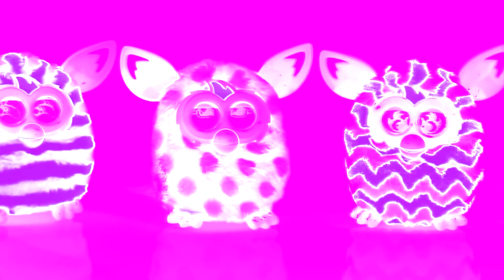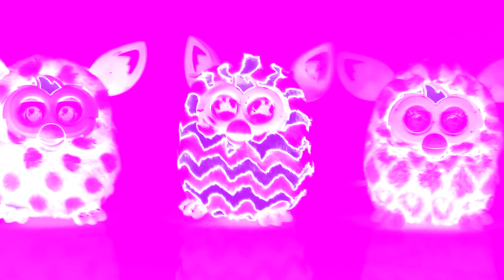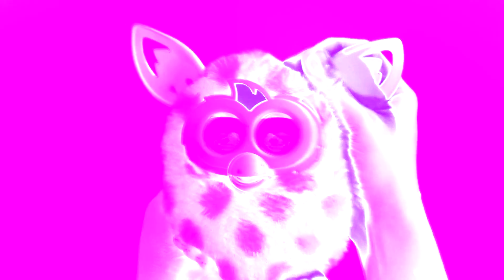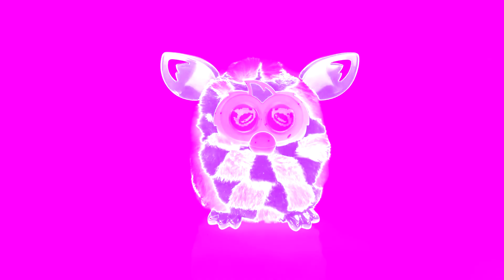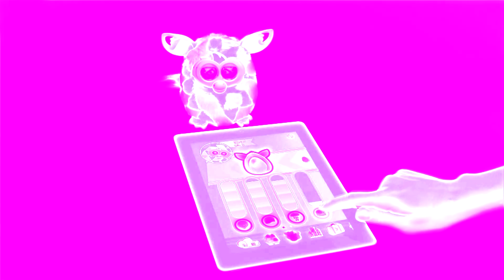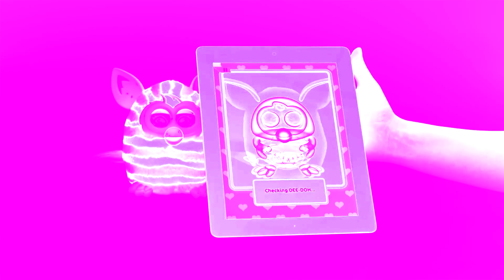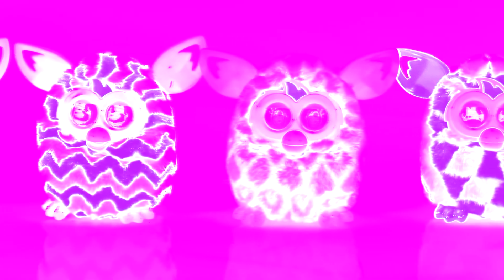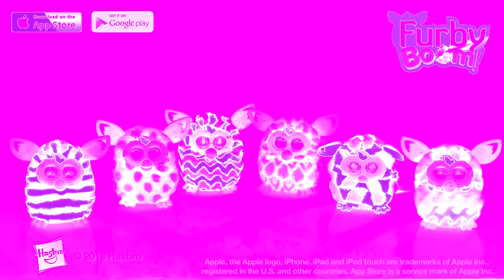All about Furby BOOM! in Girly Voice